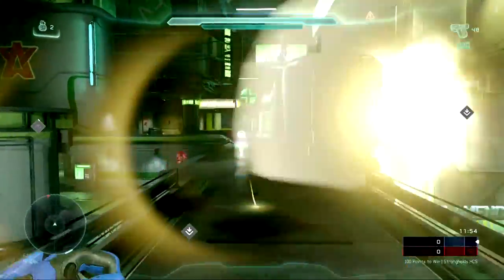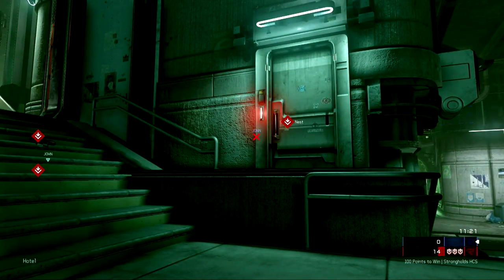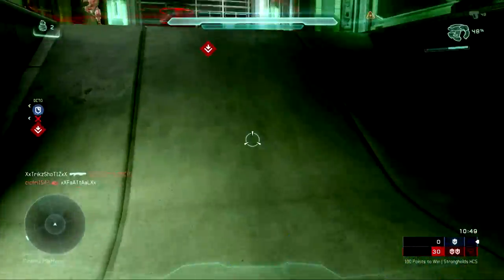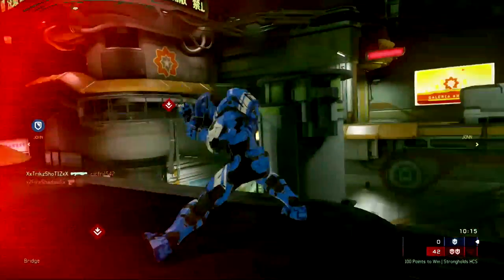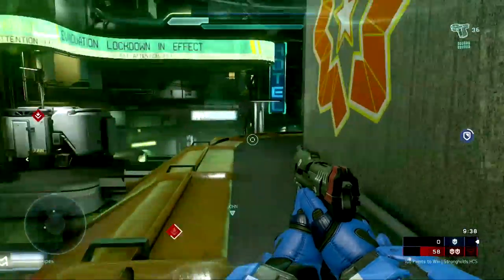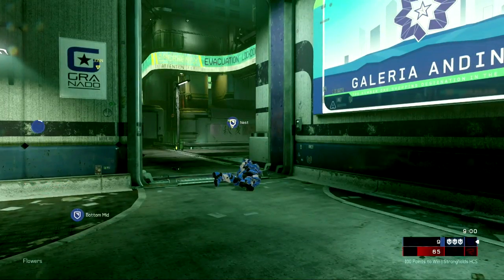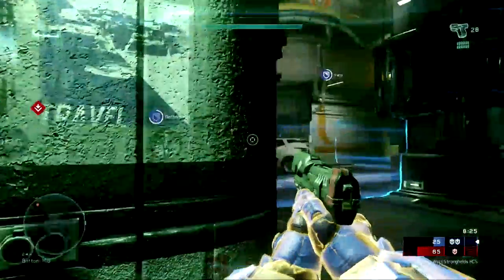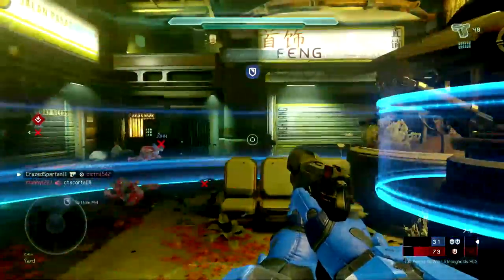Communication is Key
SALVATION PRAYER